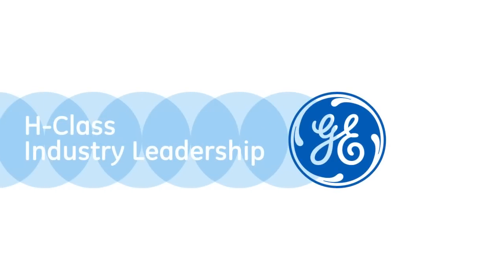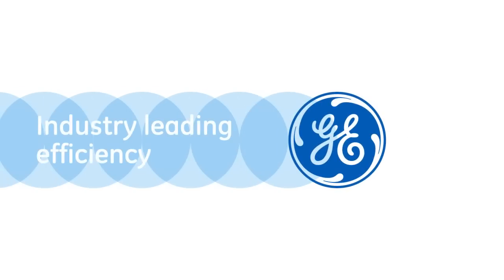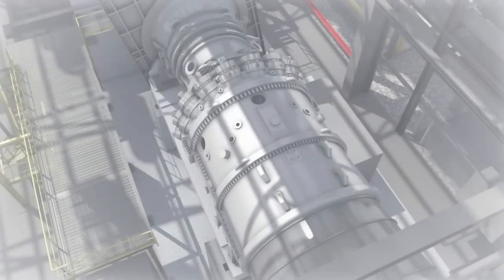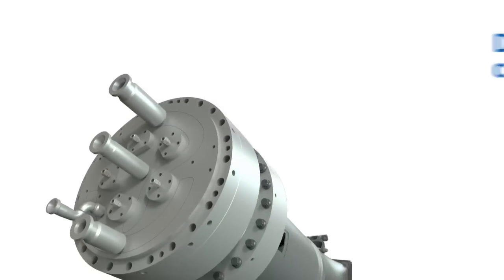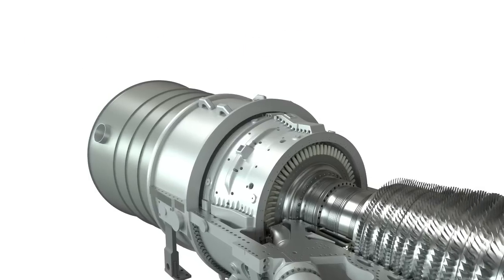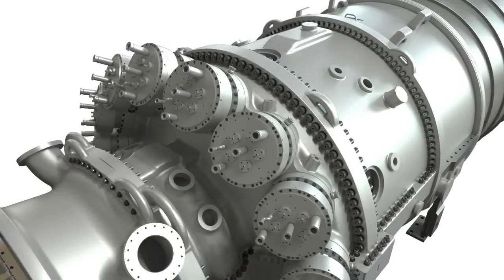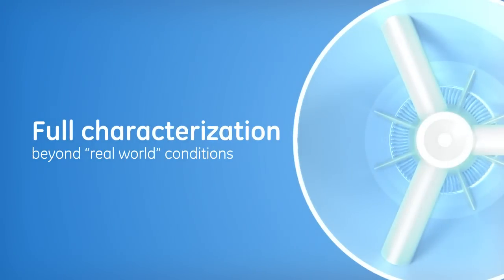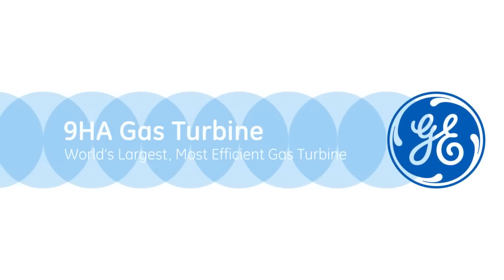Gas Turbine Product | Gas Power Generation | GE Power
GE introduced its high efficiency H-class technology to the power generation industry ten years ago; today, with 200,000 hours of operation and counting, the technology continues to evolve. The air-cooled 9HA Gas Turbine is the world's largest and most efficient gas turbine, providing GE's most cost effective conversion of fuel to power in the 50 Hz H-class industry.